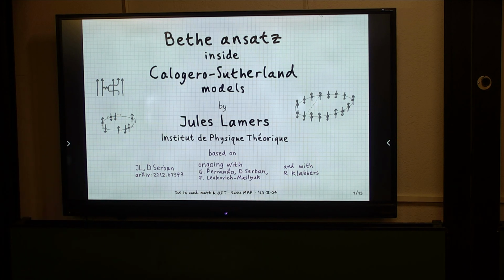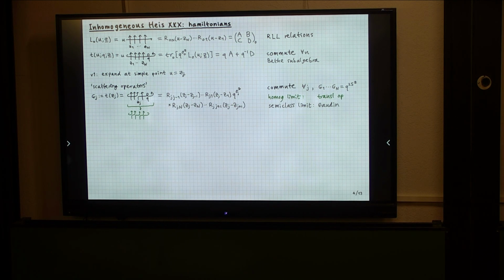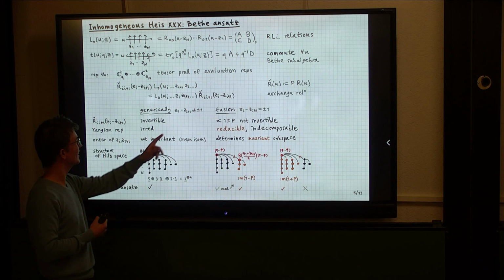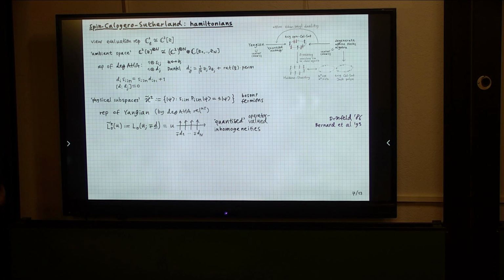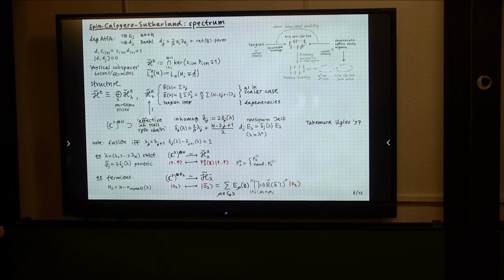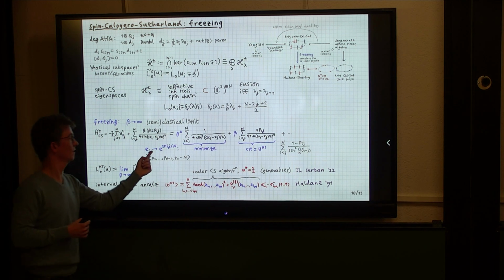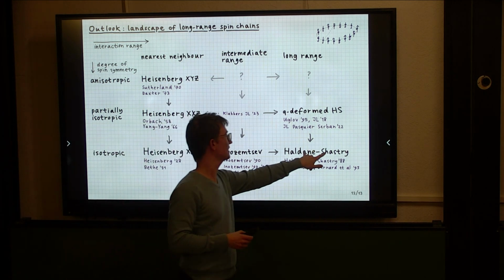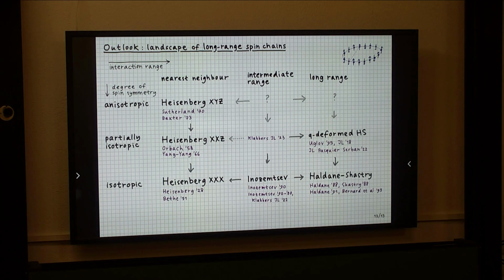Bethe ansatz inside Calogero - - Sutherland models, J. Lamers (IPhT, Saclay)